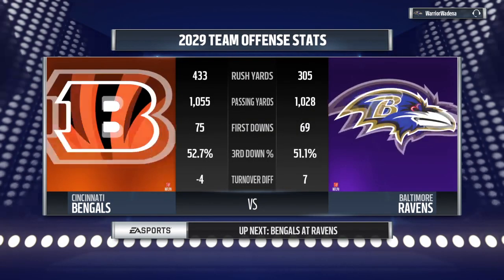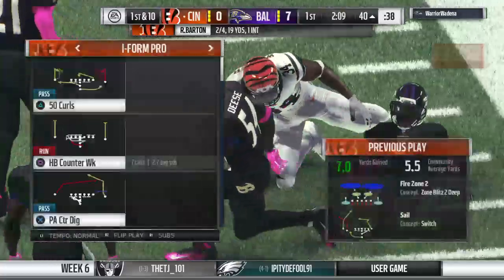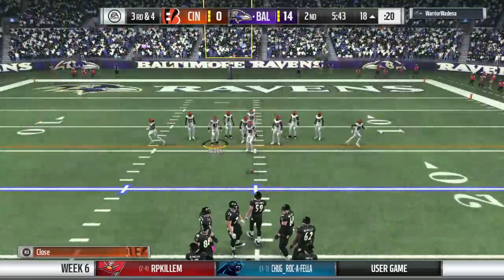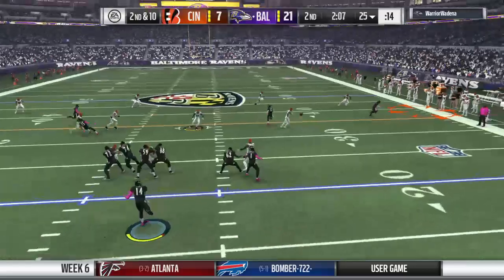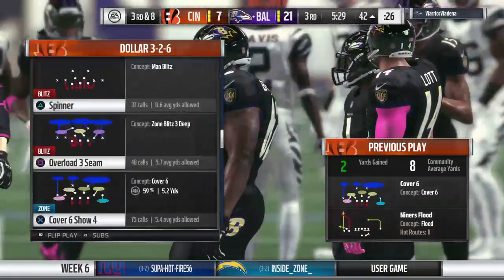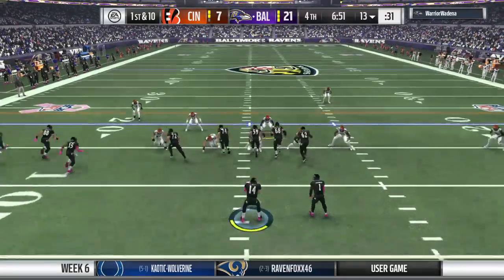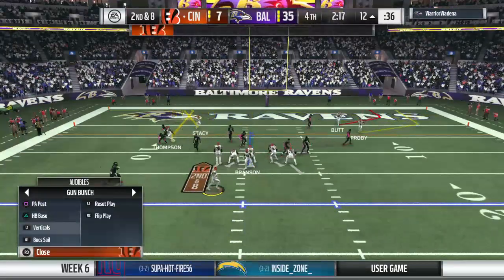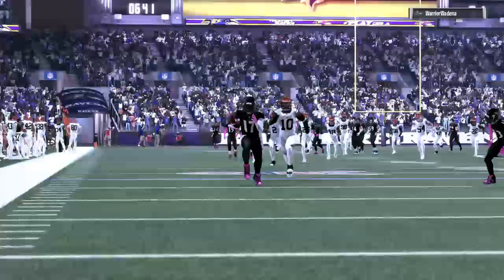JAE_P84's Live PS4 Broadcast